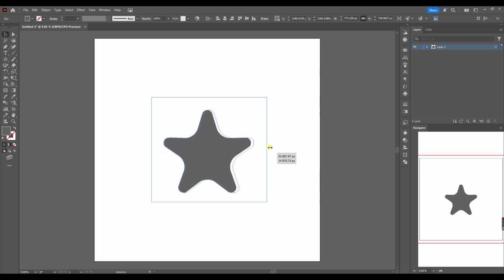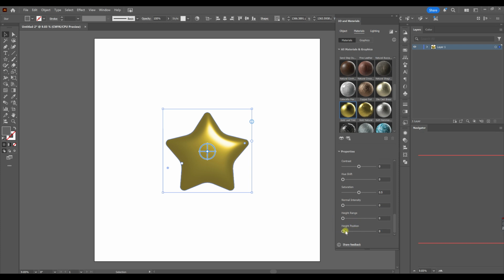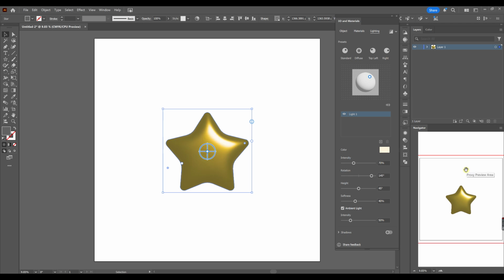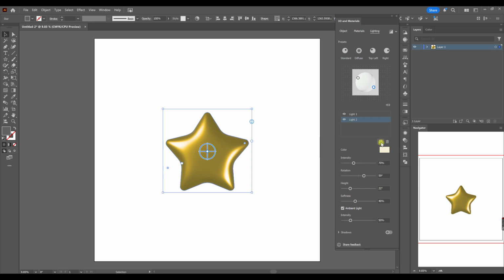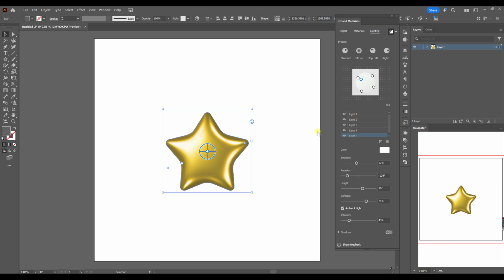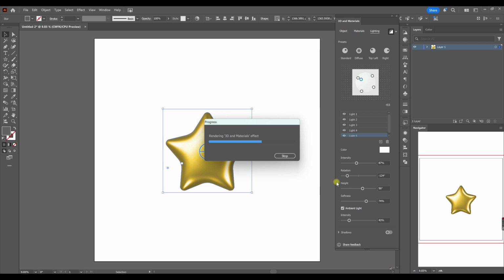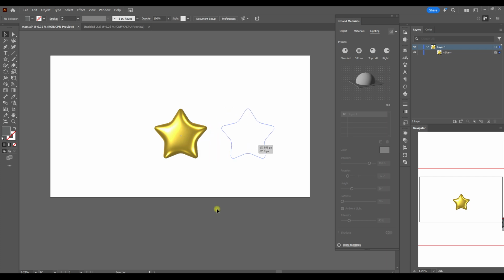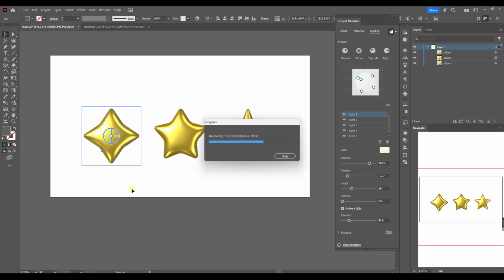Easy 3D Vector. From FLAT to 3D in minutes Using Adobe Illustrator 3D Inflate Tool.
You will see how to make easy 3d shape using 3d inflate tool and how you can add this trick in your illustrations. Learning to use this tool will give you so much more freedom and confidense making realistic vector illustrations.